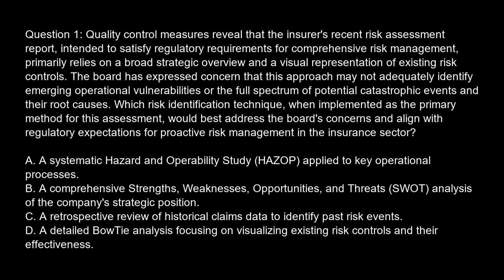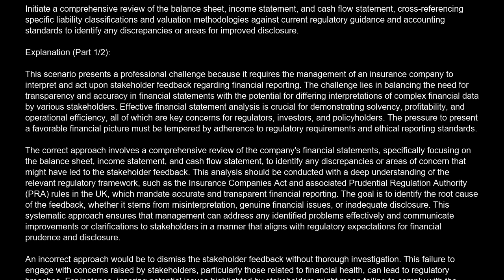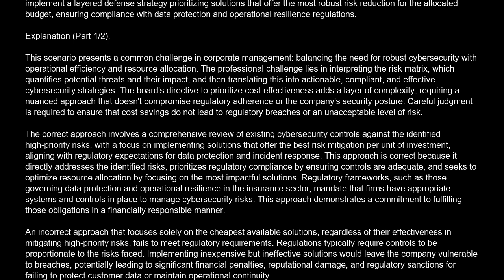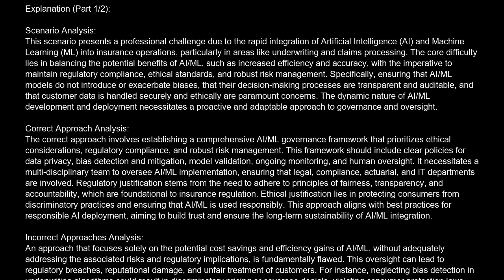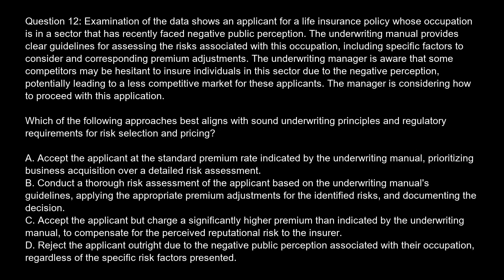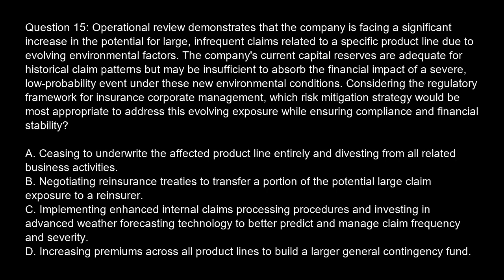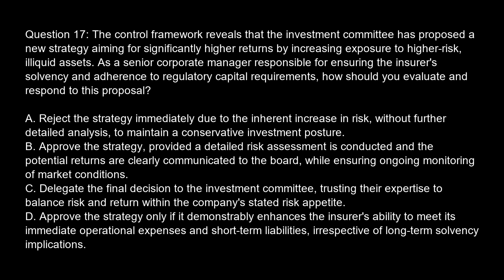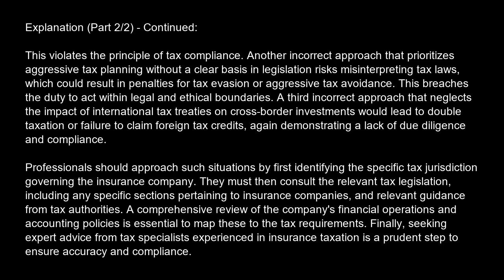Insurance Corporate Management Exam Free Practice Test And Answers Updated — Full Exam Prep Guide...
🎓 Insurance Corporate Management Exam Free Practice Test And Answers Updated — Complete Study Guide

This video covers practice questions with detailed explanations, created for professionals preparing for the Insurance Corporate Management Exam Free Practice Test And Answers Updated. We focus on key concepts, definitions, and exam strategies.

  ⏱️ Video duration: 1:39:30

📋 Topics covered:
  ✓ Core exam concepts

📌 WHAT YOU'LL LEARN:
  • Core concepts and key definitions
  • Common exam pitfalls and how to avoid them
  • Detailed answer explanations for every question
  • Study strategies for maximum retention

📚 InsuranceExamAcademy.com